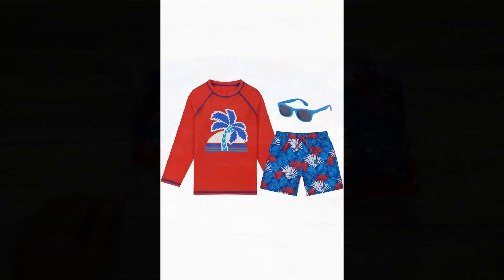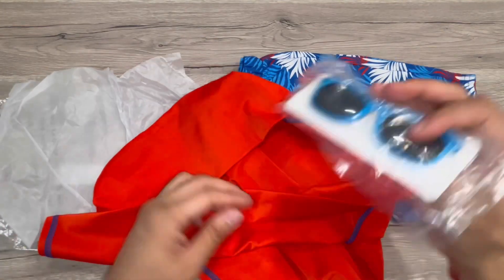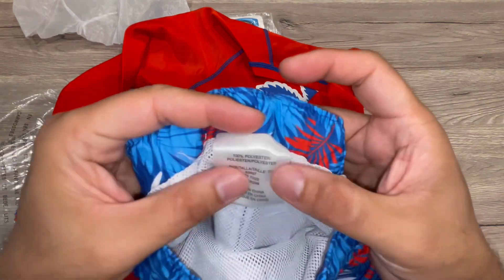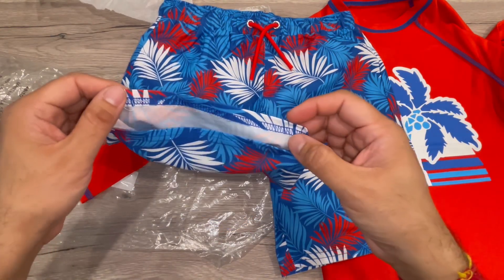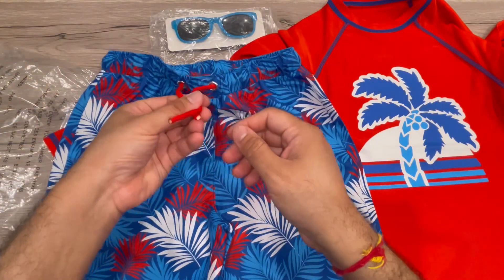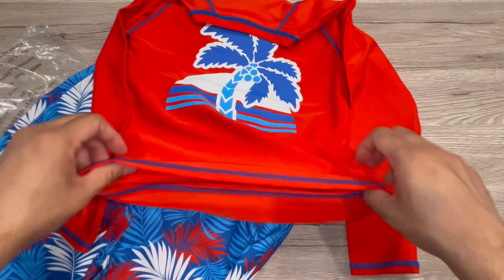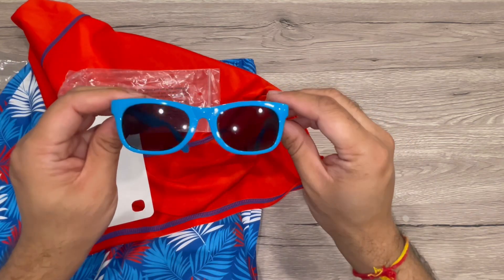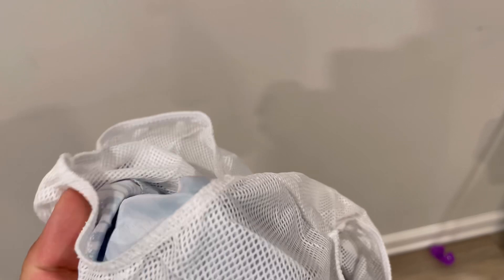Kids Swim Set with Long Sleeve Rash Guar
Kids Swim Set with Long Sleeve Rash Guard, Swim Shorts, Sunglasses for Ages 3-8 Years